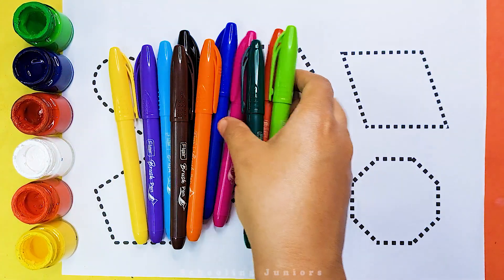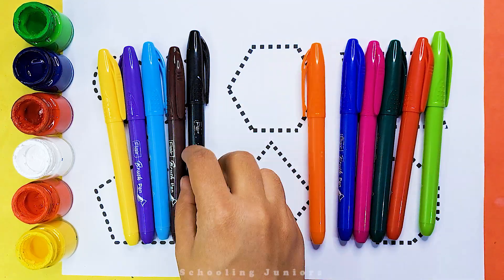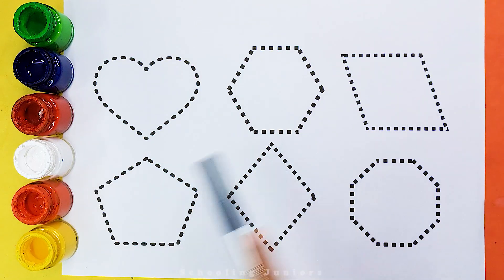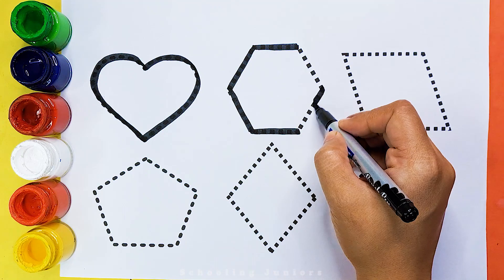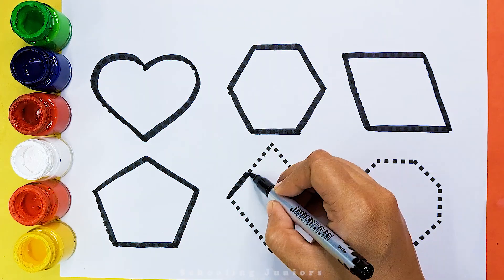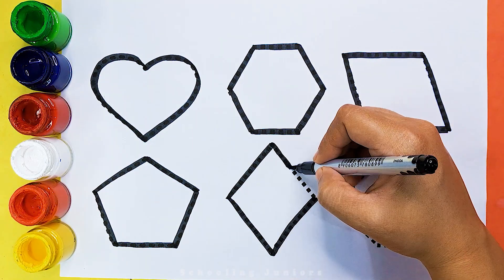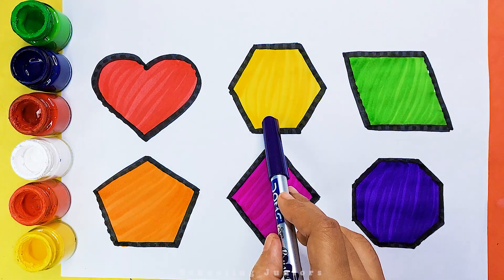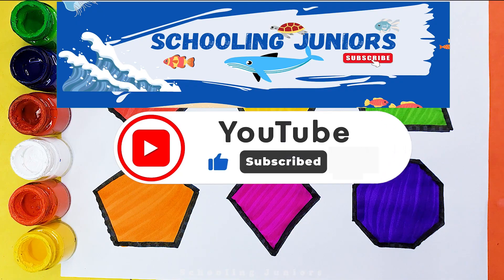2d shapes drawing New shapes song and colors for toddlers educational video, kids preschool learning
Triangle
circle
heart
star
square
octagon
oval
Pentagon
heptagon
rhombus
parallelogram

learn shapes
2d shapes
learn colors
2d shapes for kids
shapes drawing